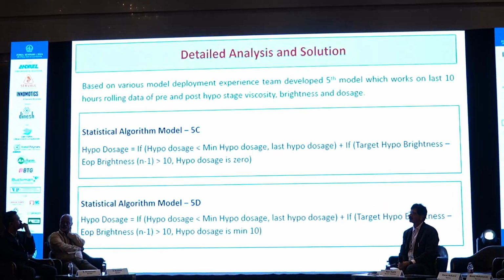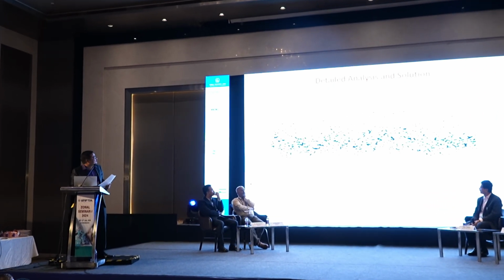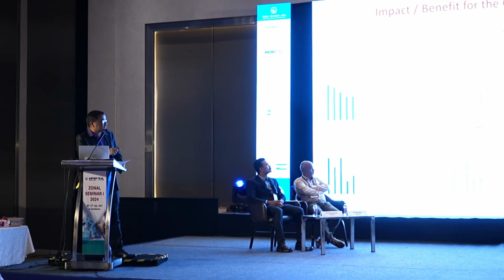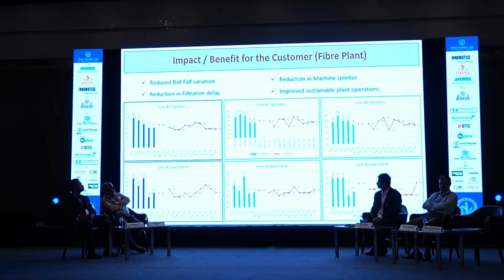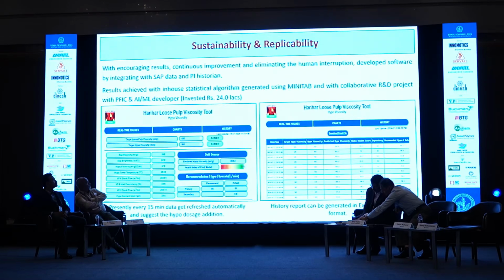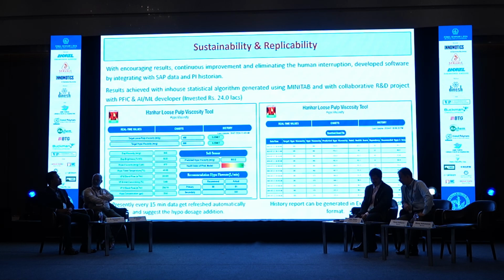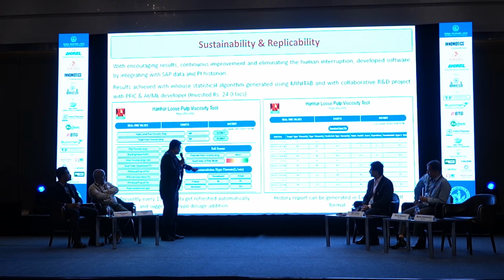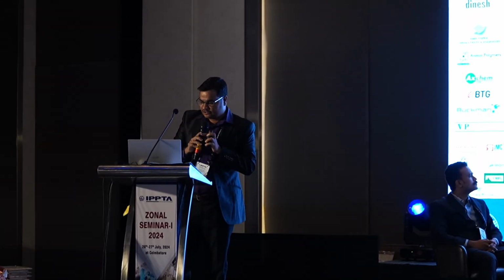12 Technical Sess 1 Mr Pavan Kulkarni